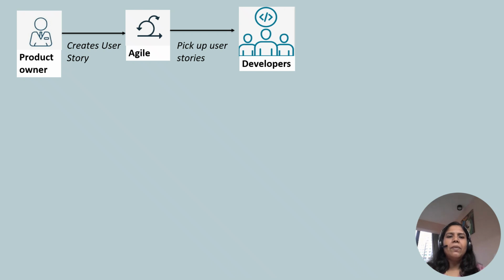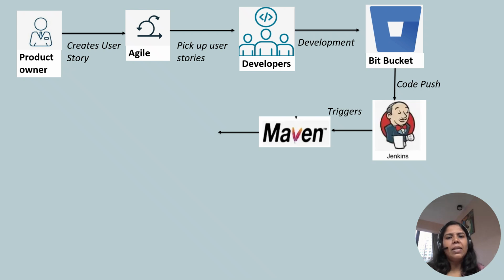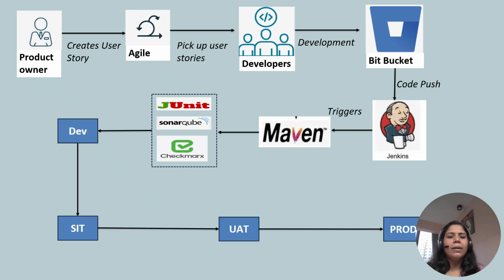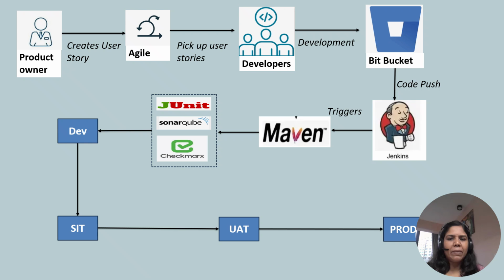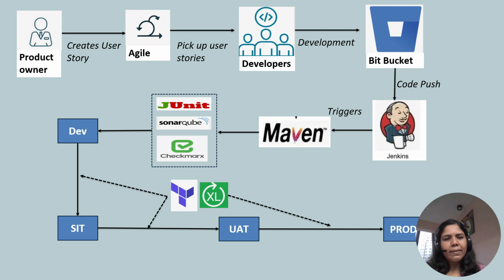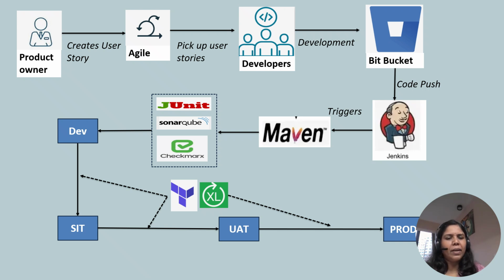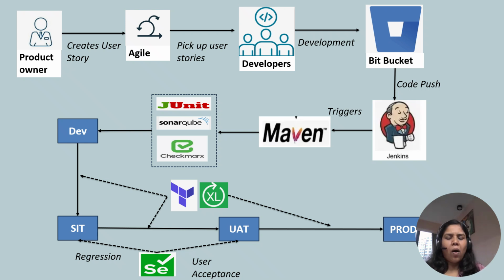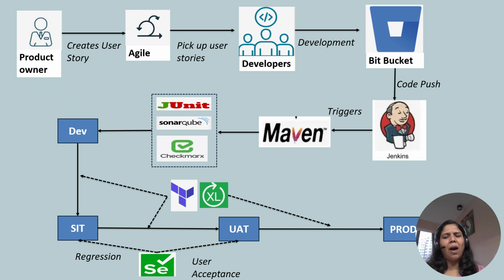DevOps Pipeline for Beginners: Development to Production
🚀 Ever wondered how a product goes from idea to production? In this video, I walk you through the complete CI/CD DevOps process, showing how software is developed from scratch, tested, and deployed to production using modern DevOps practices.

Learn about:

Development (DEV) environment

System Integration Testing (SIT)

CI/CD pipelines for automated build, test, and deployment

Best practices for smooth production releases

Whether you’re a beginner in DevOps or just curious about how modern software deployment works, this video gives you a step-by-step understanding of the DevOps lifecycle.